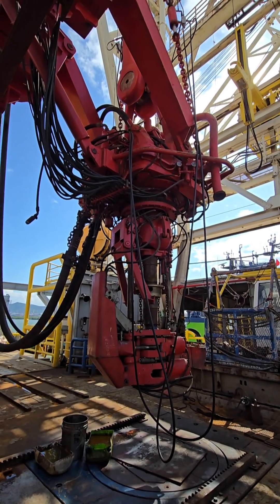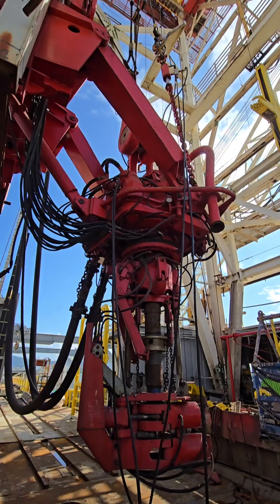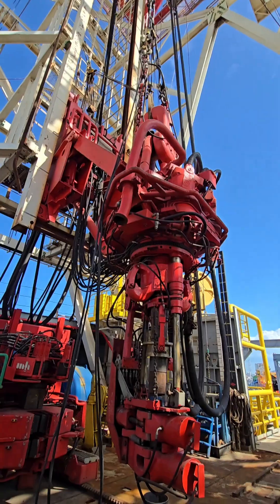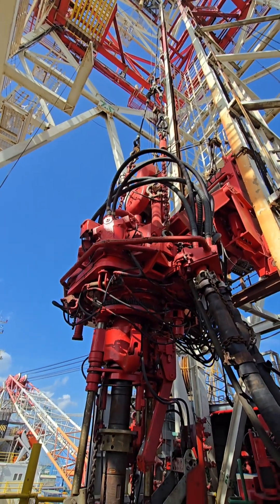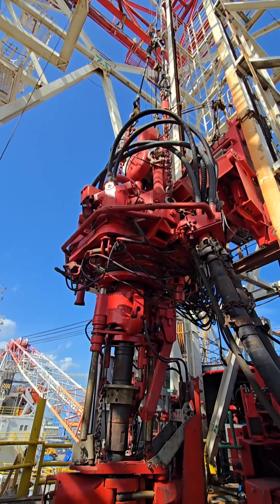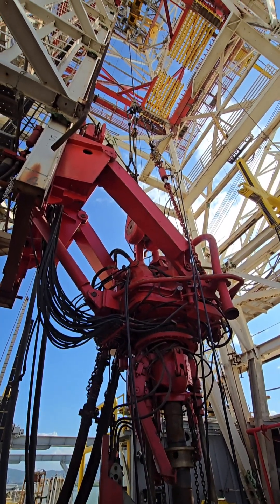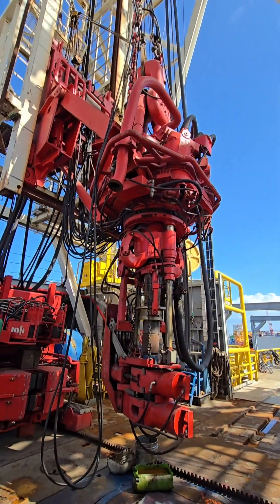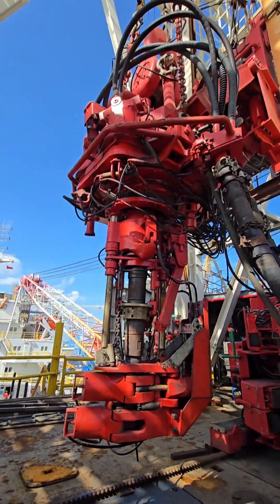What is A top Drive in drilling Equipment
A top drive is a piece of drilling equipment used on oil and gas rigs to rotate the drill string (the pipe going into the ground) and facilitate the drilling of a well.

Here's what it does:
Replaces the rotary table: In traditional rigs, a rotary table at the floor of the rig rotates the drill pipe. A top drive performs this function from above.

Mounted on the derrick: It’s attached to a system that moves up and down the drilling mast (derrick).

Rotates and controls: The top drive provides rotational force (torque) and drilling fluid (mud) to the drill string.

Key Benefits of a Top Drive:
Faster drilling: It allows for the handling of longer sections of pipe at once (usually 90 ft vs. 30 ft with rotary tables).

Improved safety: Fewer manual operations mean lower risk of accidents.

Greater control: Enables automated or semi-automated control over torque, RPM, and pressure.

Components of a Top Drive System:
Electric or hydraulic motor – provides rotation.

Pipe handler – for gripping and moving pipe.

Swivel – allows the drill string to rotate while conveying drilling fluid.

Link tilt and elevators – for connecting and moving pipe sections.

Common Usage:
Top drives are standard on modern land and offshore drilling rigs, particularly in deeper or more complex wells where efficiency and safety are priorities